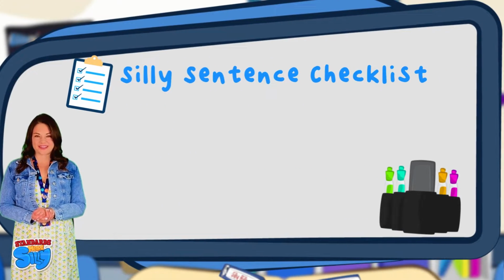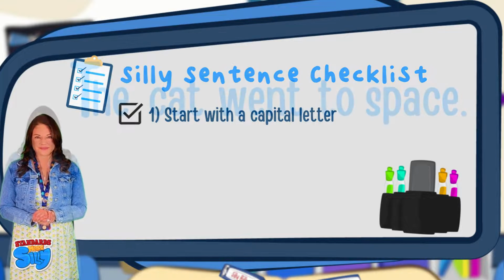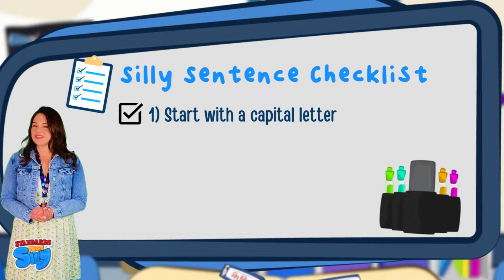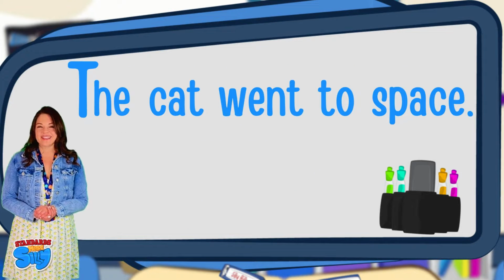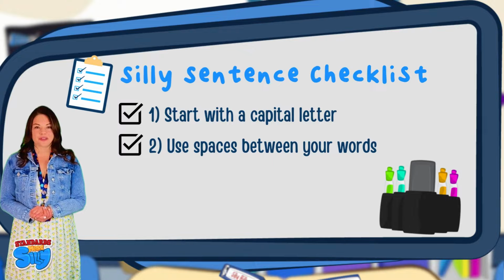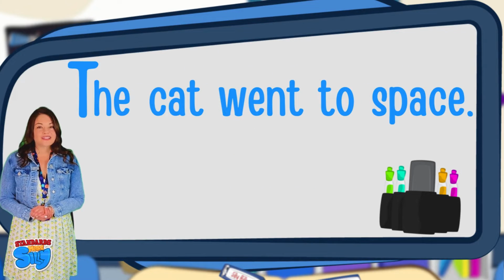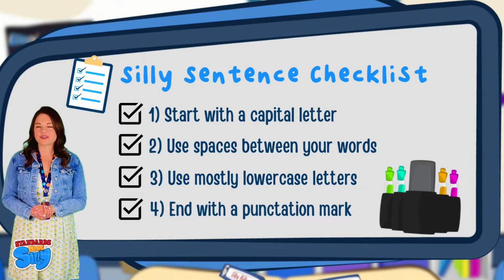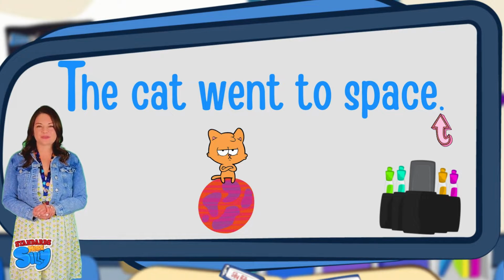Silly Sentences Checklist: Learn Capitals, Spaces, and Punctuation with Ms. Sarah!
👩‍🏫🌟 Join Ms. Sarah in her classroom for a grammar adventure with the "Silly Sentence Checklist," a fun-filled way to master sentence structure. This engaging lesson, aligned with standards L.K.1 and L.K.2, focuses on our learning target: “I can write a sentence beginning with a capital letter, spaces between words, and ending punctuation.”

🎨 What educational escapades await?

- An interactive exploration of creating sentences using the playful example "The cat went to space," highlighting capitalization, spacing, lowercase letters, and punctuation.
- Whimsical and engaging classroom animations featuring comical space cats to reinforce each grammar concept.
- A hands-on and memorable method to grasp essential writing skills, turning learning into an enjoyable experience.

📝 Why explore grammar with Ms. Sarah?

- Specifically designed to meet L.K.1 and L.K.2 language standards.
- Led by Ms. Sarah, a dynamic and experienced elementary educator.
- Combines humor with education, making grammar accessible and fun.
- An excellent resource for teachers and parents seeking creative approaches to teaching writing fundamentals.

More than a grammar lesson; it's an adventure in writing!

✍️🚀 Ready to craft sentences with silly space cats? Join Ms. Sarah in the classroom for a journey in writing.